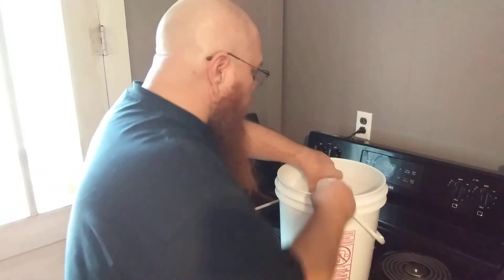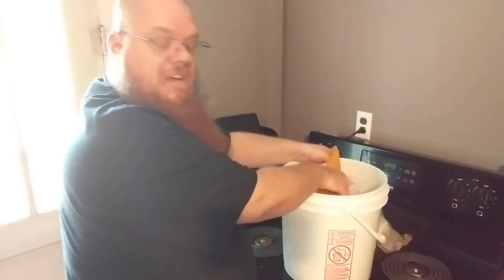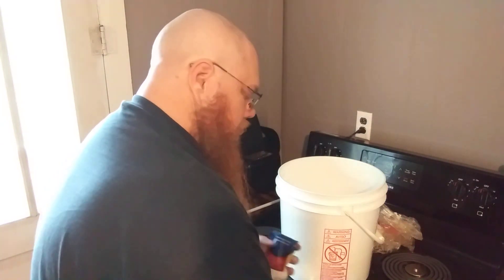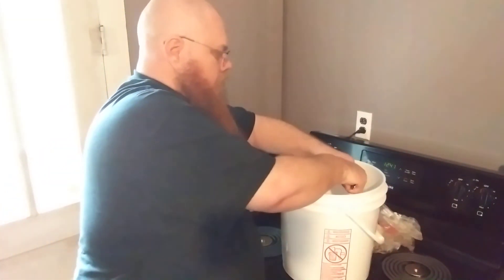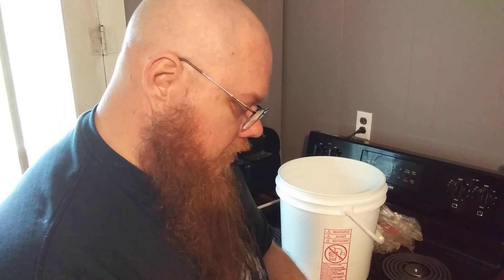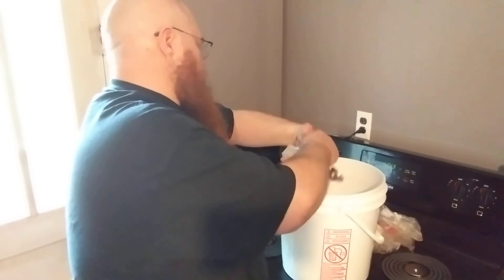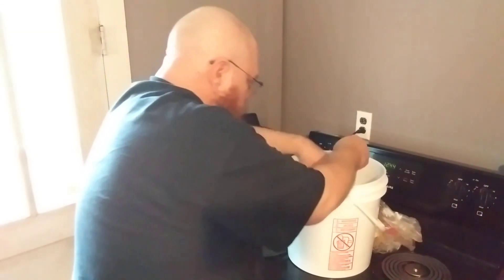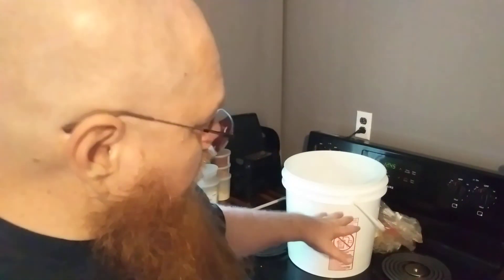How To Make Peach Wine